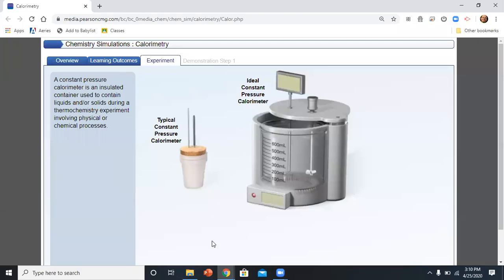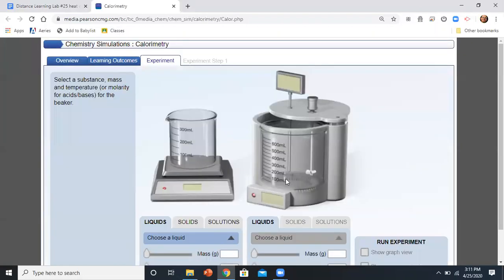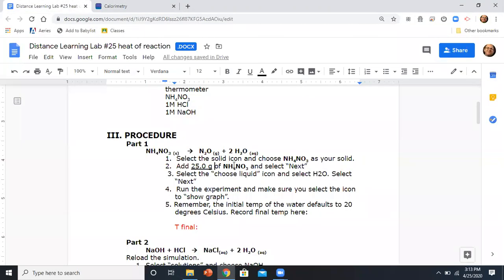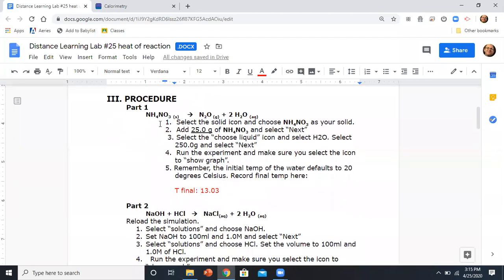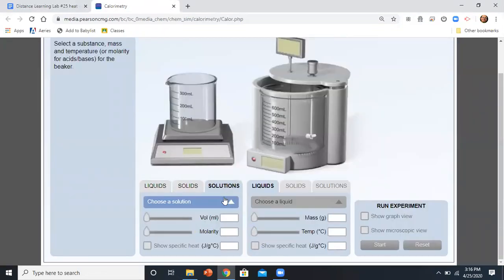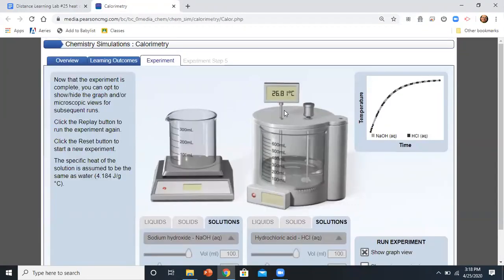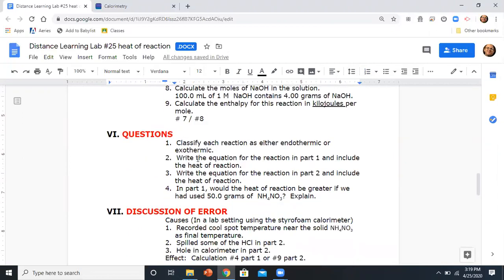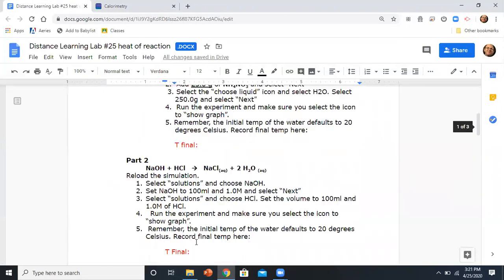H Chem Lab #25